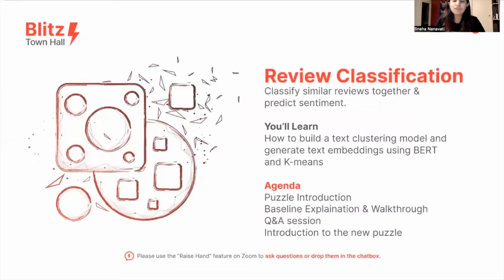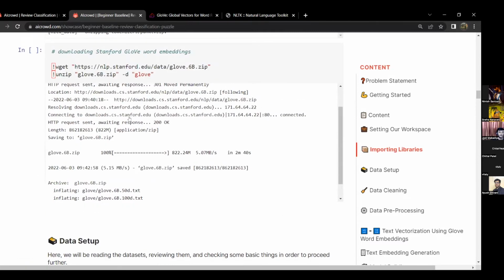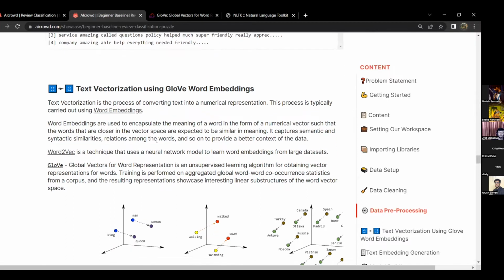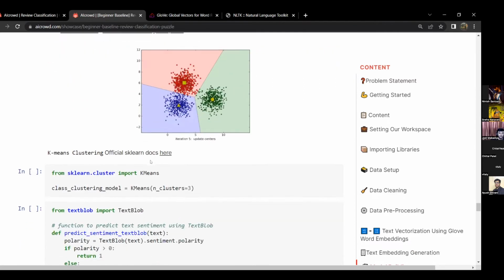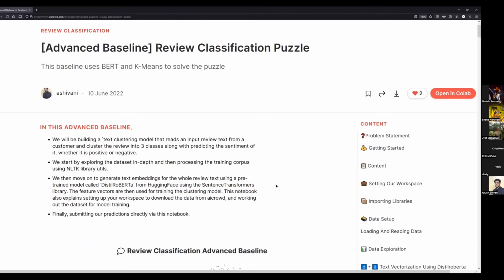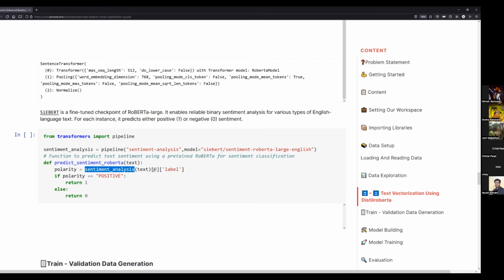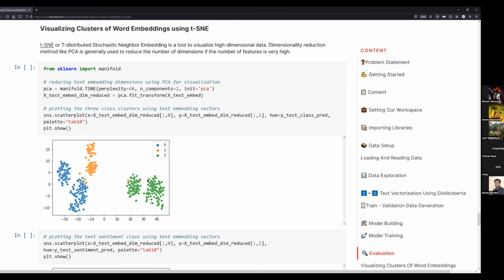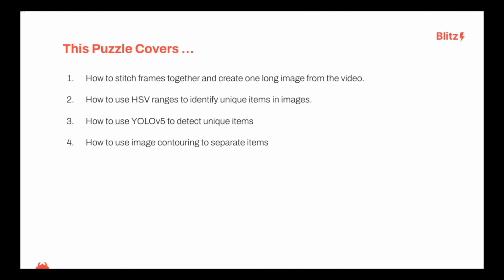📝 Review Classification ⚡️ Blitz Town Hall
Solve the Review Classification Puzzle now by classifying similar reviews and predicting sentiment ➡️